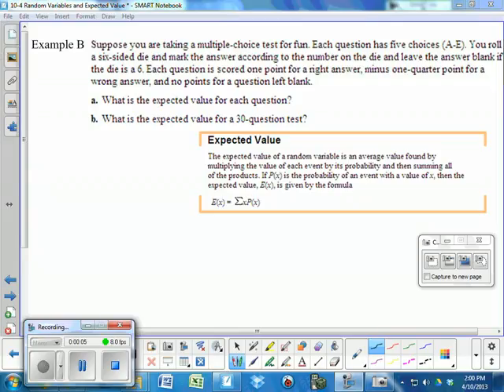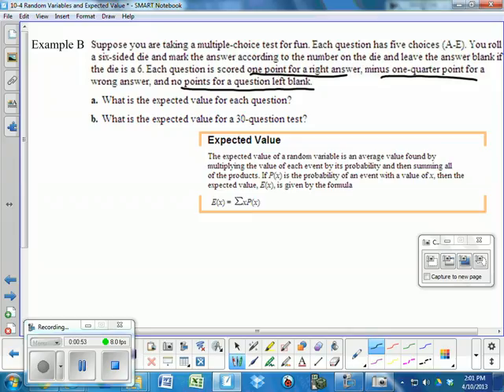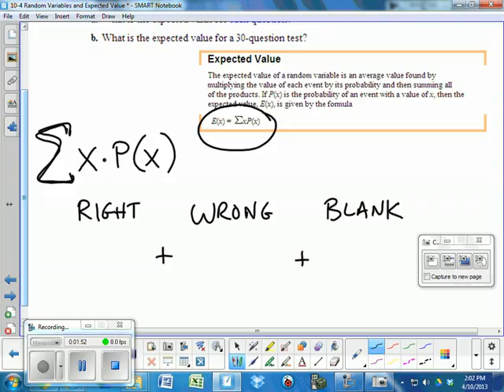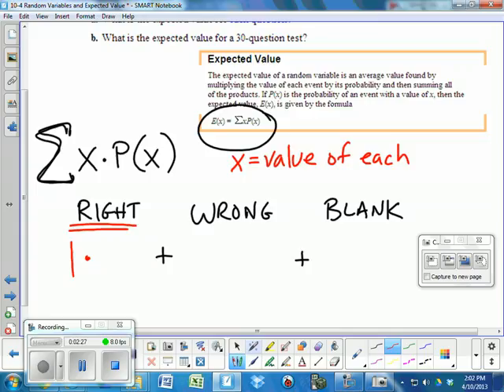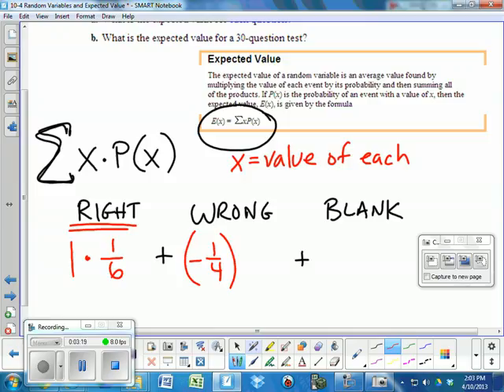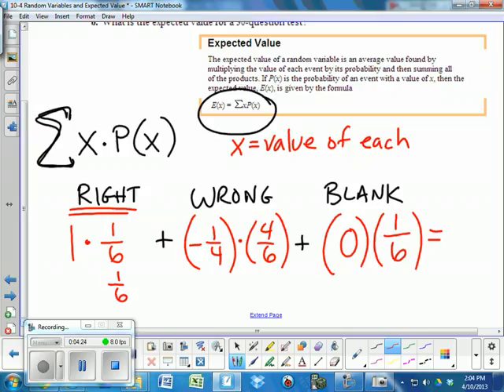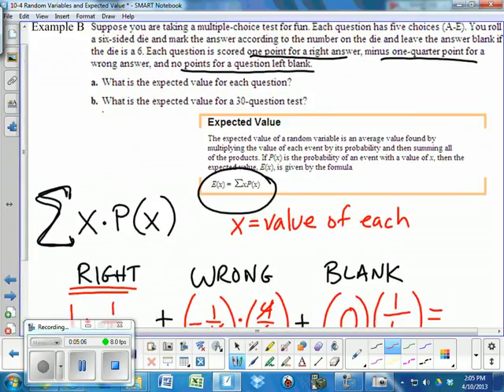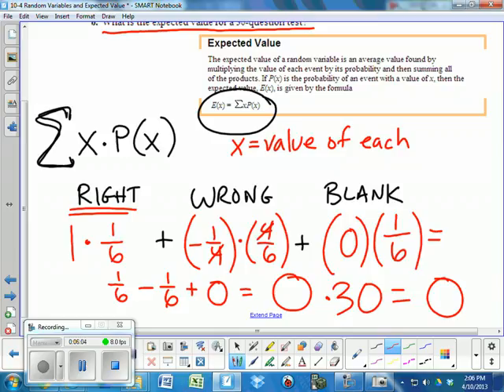10.4 Example B